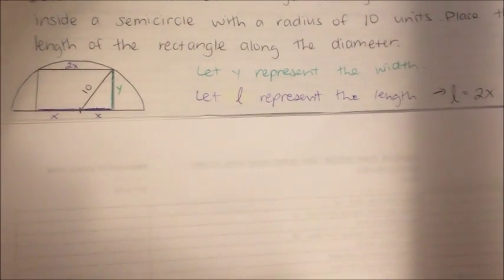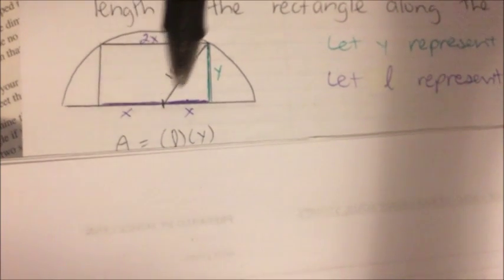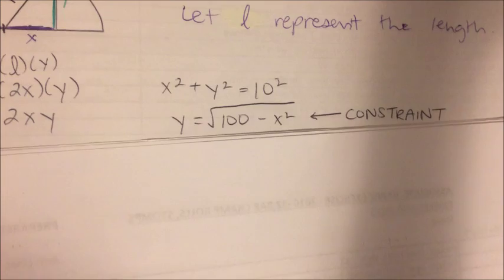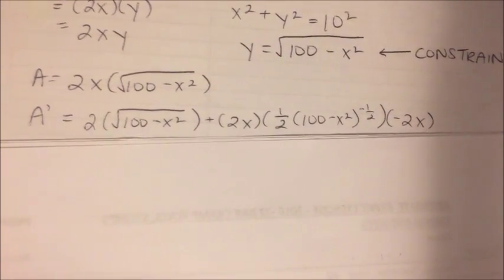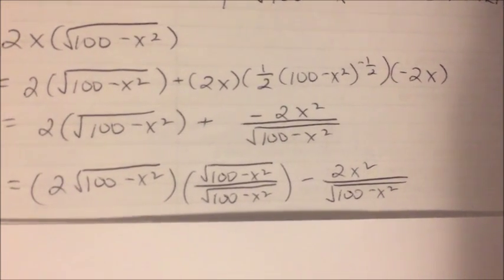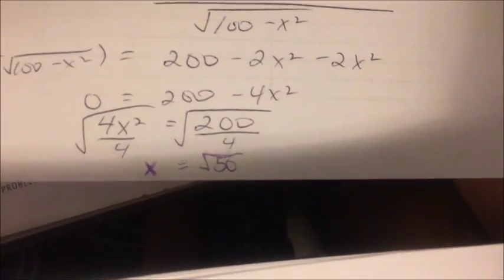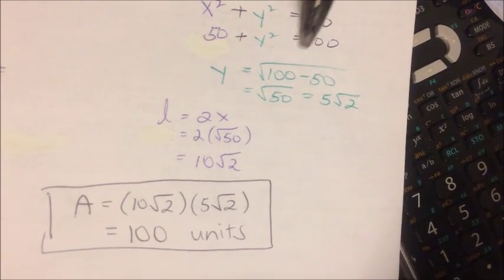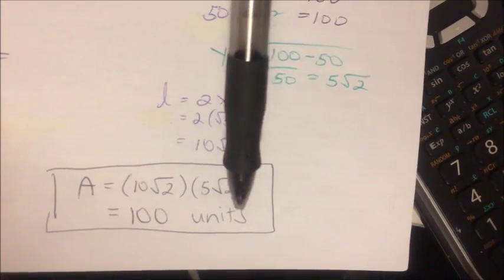MCV 4U1 Bonus Video Unit #13 p.146 10.